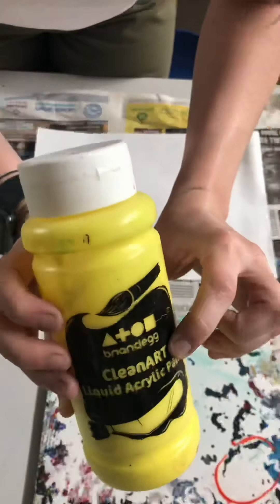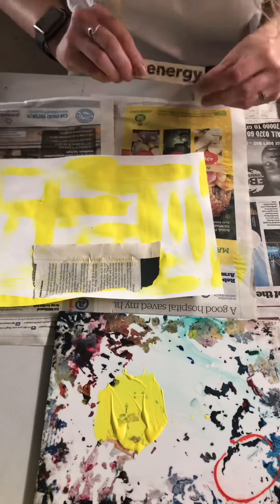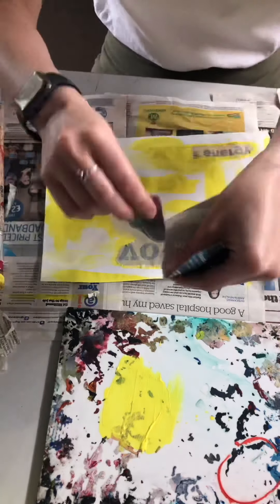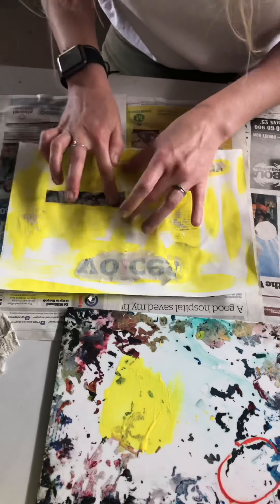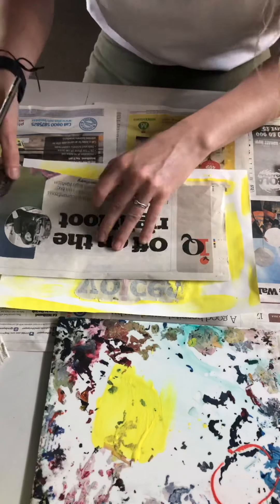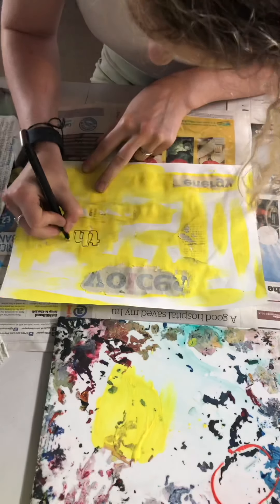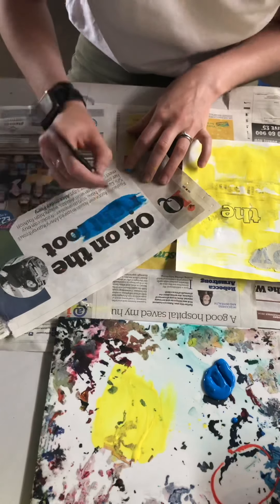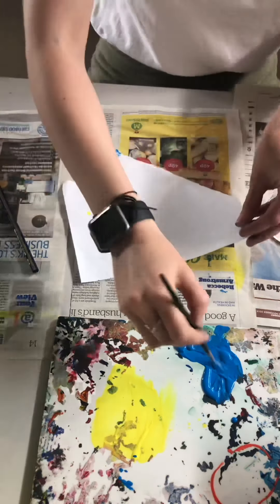Image Transfer Techniques with Mrs No one